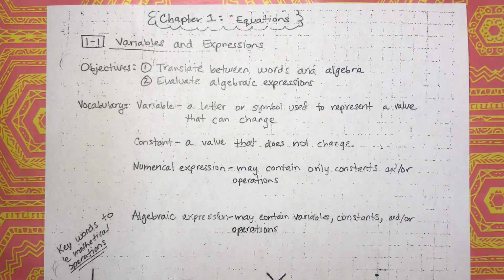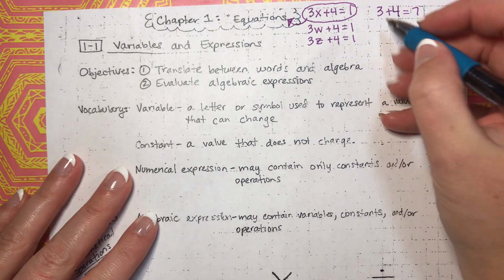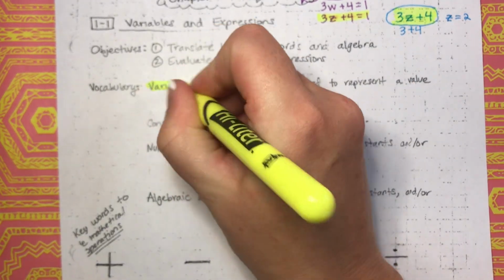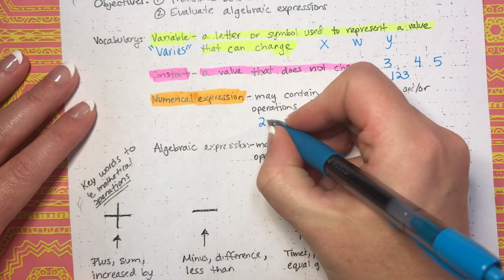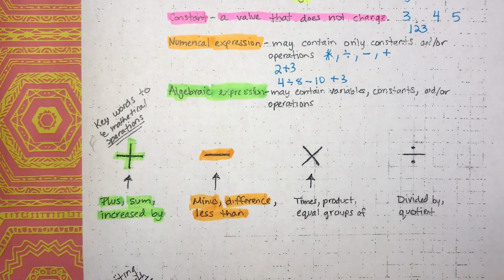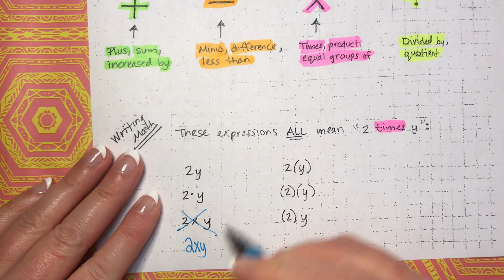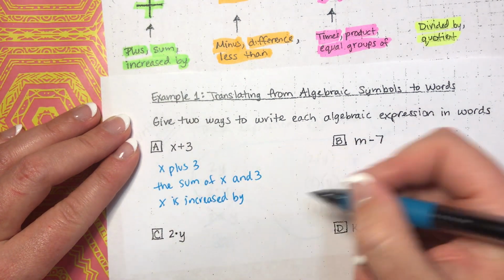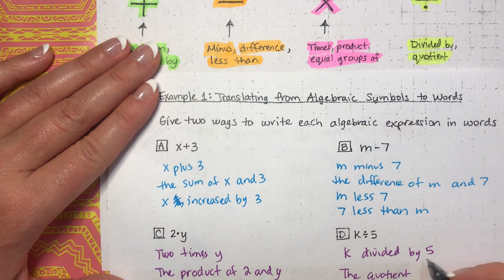Chapter 1.1 Variables and Expressions Ex. 1